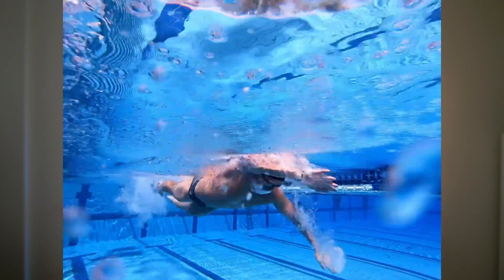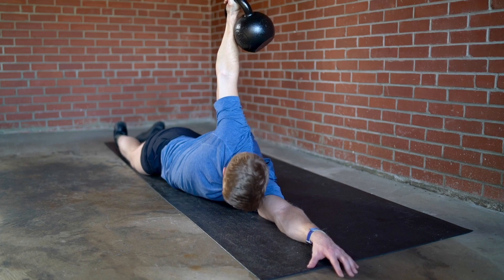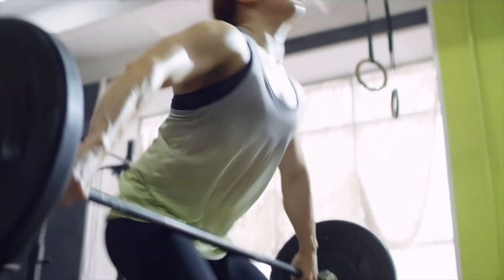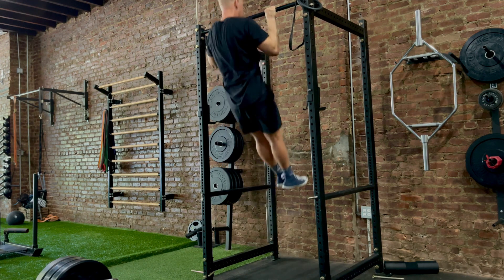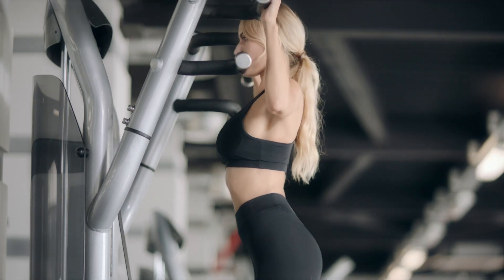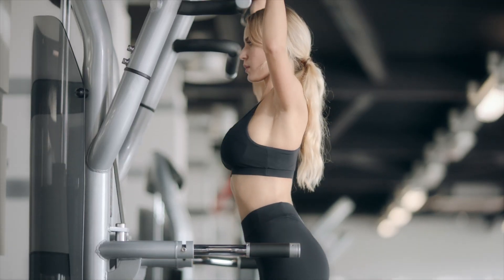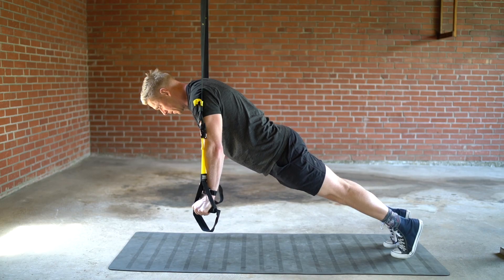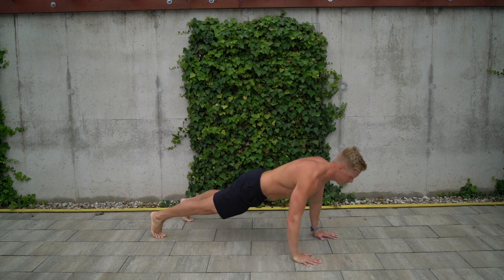How to Swim Faster - Top 3 Dryland Swimming Exercises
0:00 Intro

0:36 Why Swimmers Need Training

0:58 Dryland for   Tme-crunched Athletes

1:10 The Best Exercises for Swimmers

1:27 Why Swimmers Should Squat

2:17 How to do a Goblet Squat

2:56 Why Pull Ups are the Most Important Exercise for Swimmers

4:37 Why Lat Pull Downs are not a replacement for Pull Ups

4:50 Why Swimmers Should do Push Ups

5:51 How to do a Push Up

6:22 How to Program Dryland

6:55 Conclusion

Pull Up Bar
Power Bands for Assistance and Resistance

Underwater Video Equipment
Go Pro Hero 10
Waterproof Stick